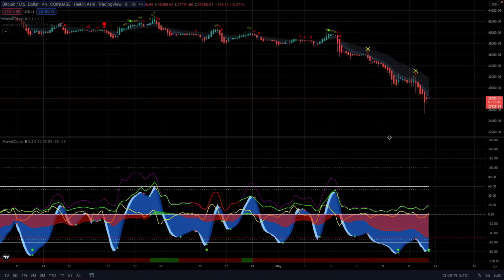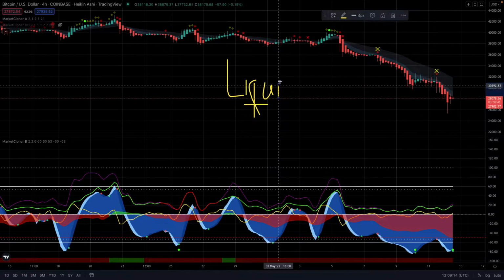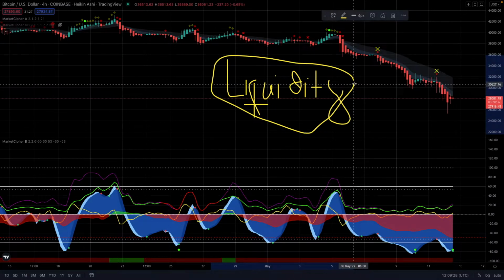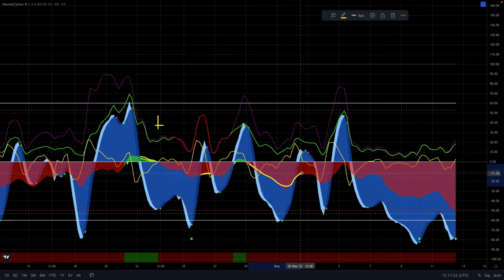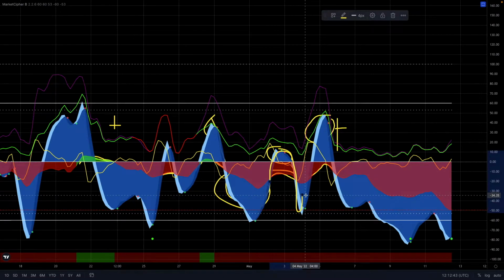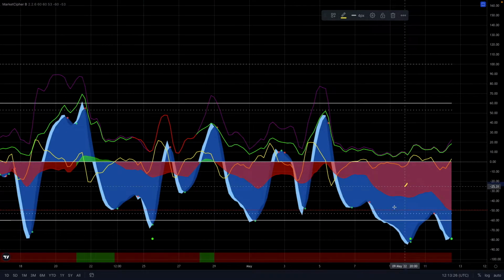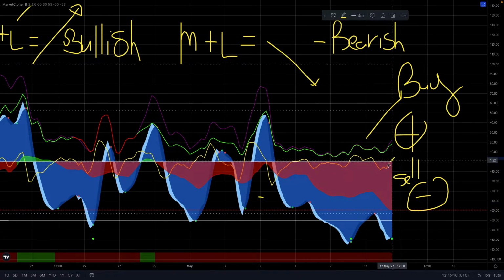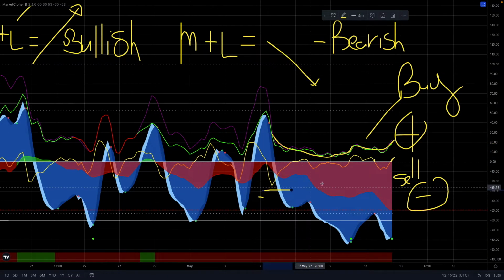How to Trade in Bearish Market Using Market Cipher.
Todays video we focus on using Market Cipher during Bearish Moments and how easy to trade with it.